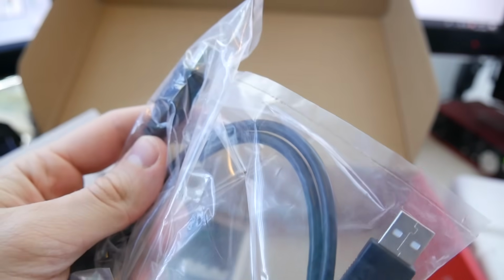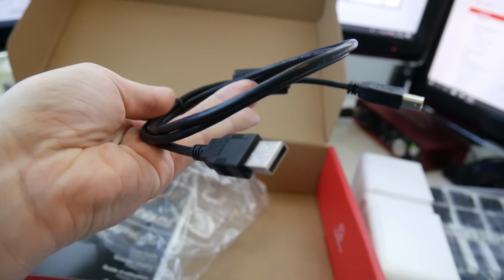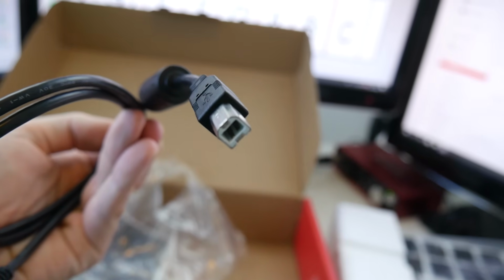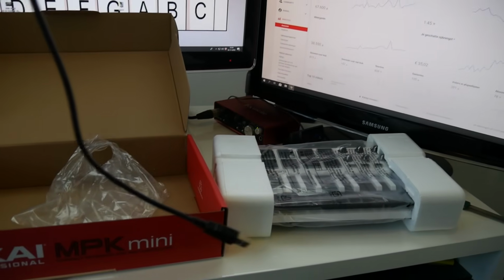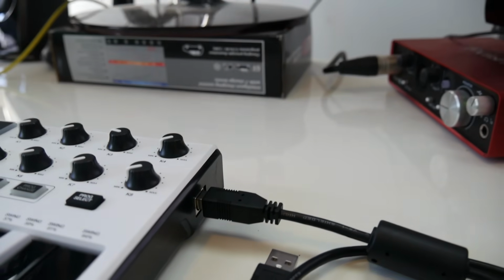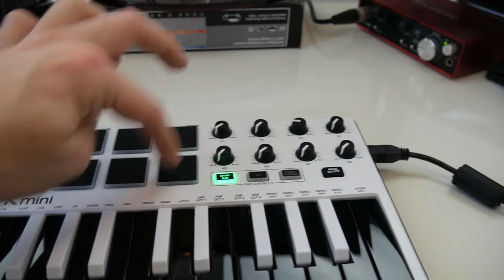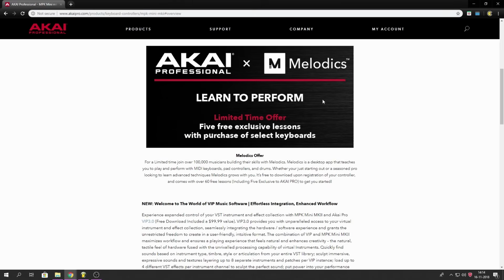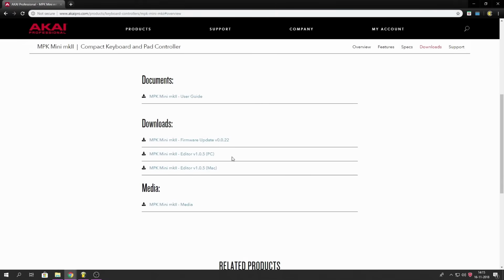Akai Pro MPK mini MKII - Get Started Setup, Software Download, and Installation + Unboxing (PC/MAC)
Follow all the steps in this video for a succesful setup.
Akai Pro MPK mini MKII - Akai Pro MPK mini MKII - Get Started Setup, Software Download, and Installation + Unboxing for PC and Mac !

Everything shown in this video:
00:16 - Unboxing
01:47 - Installation
03:00 - Midi Settings (Fl Studio)
03:55 - Usings VST/Samples
04:43 - Recording
06:00 - Velocity

In this I show you all that you have to know about setting up the MPK mini MKII with the included Recording in Fl Studio and Velocity. We walk through unboxing, downloading, installing, Midi Controller Editor and Recording + Velocity.

Enjoy the video? Hit 👍 "LIKE" 👍 - Thank you!

Yo guys, my name is Cheezh and I am trying to entertain the Youtube audience with videos. All my videos are in 2160p/1080p which means 4K / FULL HD! I upload videos on a daily basis ! ✌